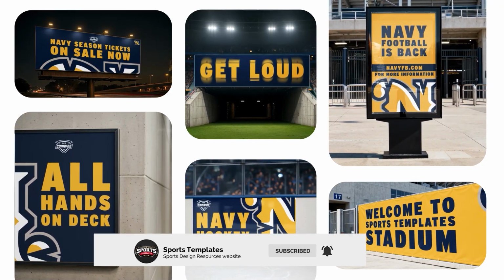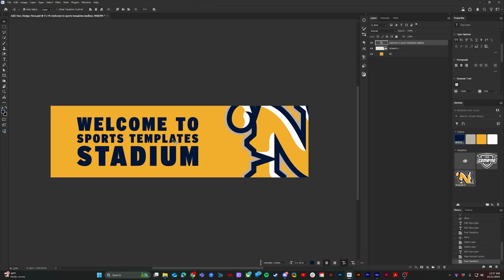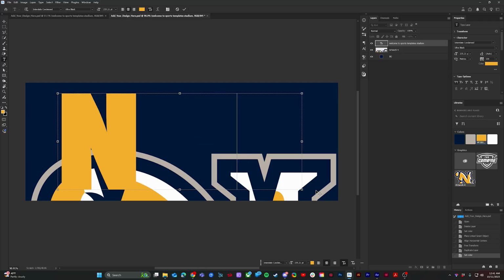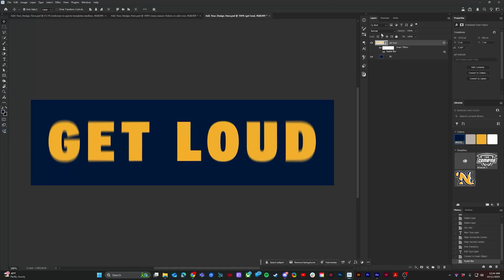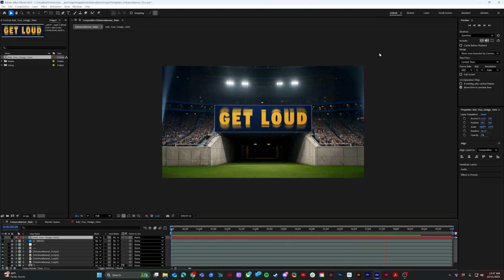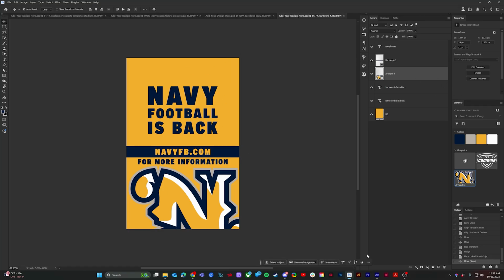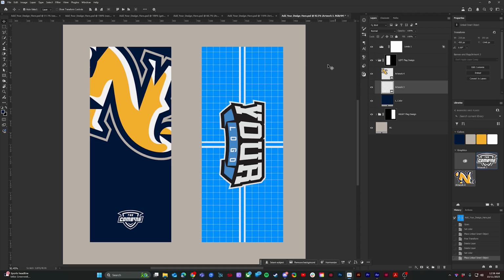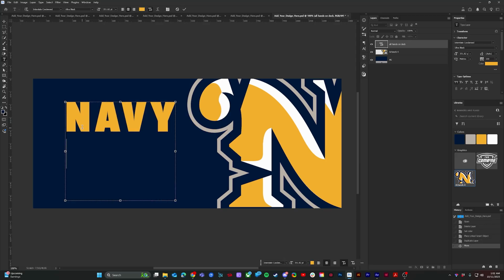Animated Sports Mockups Pack 1 | Tutorial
Animated Sports Mockup Pack 1 | Photoshop & After Effects Tutorial

📹 In this tutorial, learn how to plug your team art into our all-in-one Animated Sports Mockup Pack for After Effects. I’ll walk you through the master layout PSD and dive into each standalone item of it: from Vertical Flags to Entrance Banner. Follow along to swap logos, recolor elements, and export eye-catching visuals in minutes!

00:07 Intro
00:40 Template Overview
01:00 Getting Started
01:01 Banner
05:05 Bigboard
08:14 Entrance Banner
12:44 Outdoor Display
15:55 Poster
17:47 Vertical Flags
20:31 Ice Rink Dasher
22:32 Outro

📂 Ideal for designers, merch creators, and sports marketers.
✅ Easy-to-follow | PSD + AEP mockup workflow | Full customization